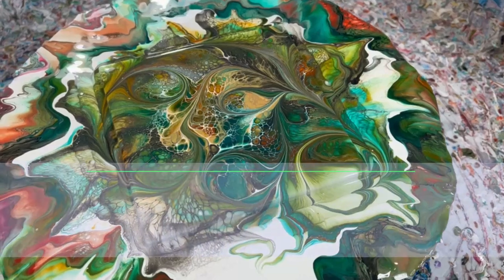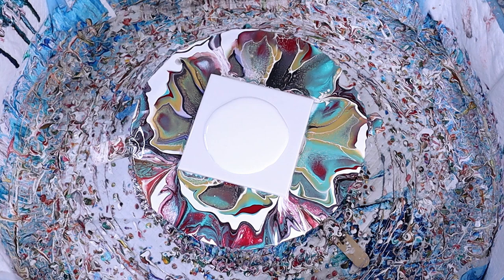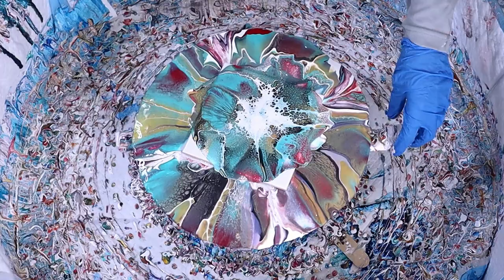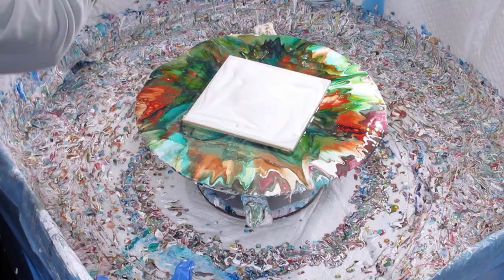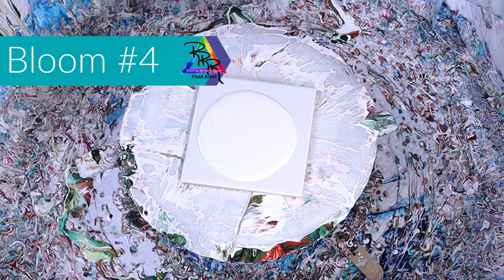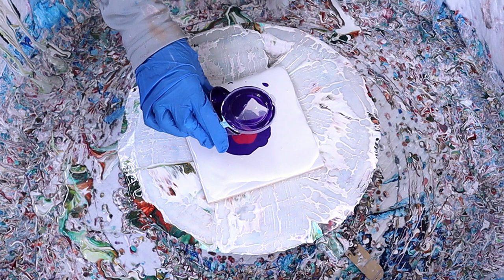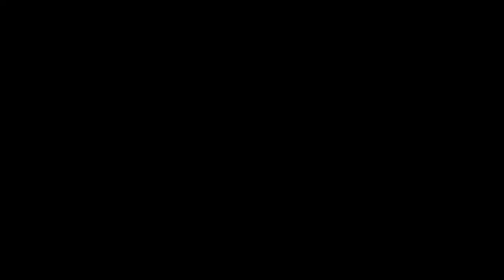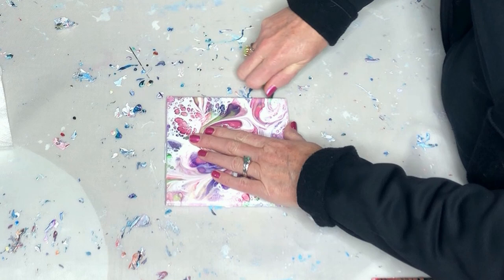YOU HAVE TO SEE THIS! 💥 How to make Art on Wine Glasses 🍷 | Pouring Acrylic Paints | SheeleArt Bloom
How to Pour Acrylic paint on glasses!  I used color palettes that I have never used before...and I was so excited with the Amazing Results. In this video, I will show you how I did that...but it may be different than you think.

You will 🥰 LOVE these AMAZING 🤩 Results! AND…😮 Your friends will OOH and AHH over these one-of-kind Glasses.  In this video, I will show you exactly how I create these beautiful and unique Wine Glasses.

I use paint skins from my SheleeArt Style Blooms and put them on the bottom of a wine glass. My process takes some time and patience but when you are done, your friends and family can see the beautiful art from the bottom of the glass as you take a sip and you can see it from the top...whether it is on the table or as you sip your favorite wine.

Bye!
Rhonda R Robson
Fluid Artist

Kiss the Sky by Aakash Gandhi
Sea of Memory by Aakash Gandhi
Shattered Paths by Aakash Gandhi
Twinkle in the Night by Aakash Gandhi